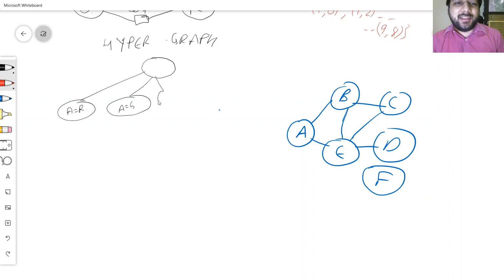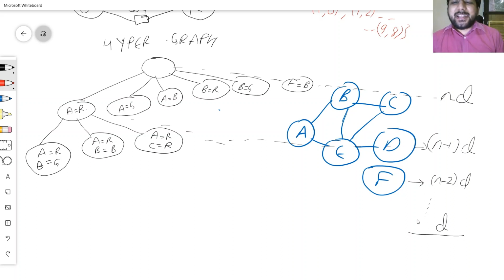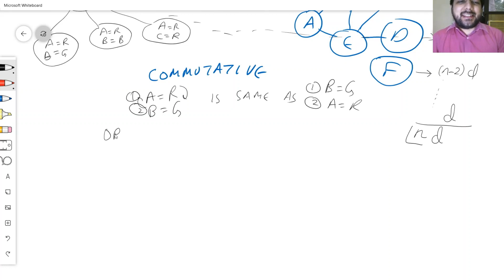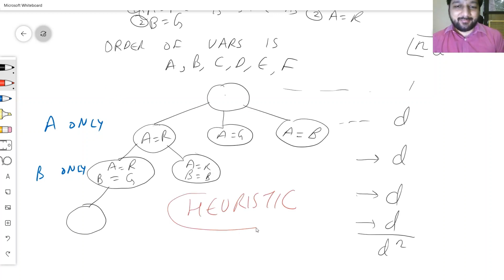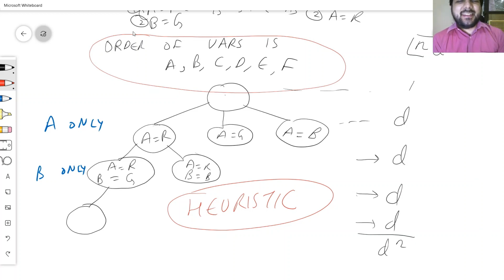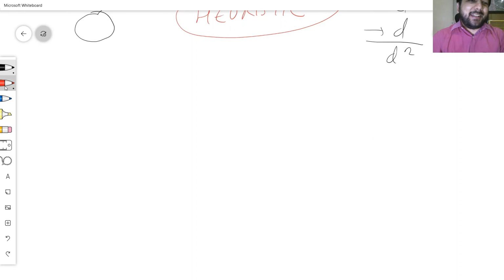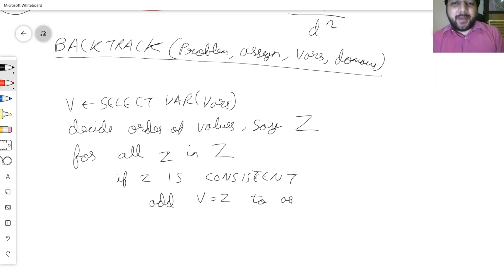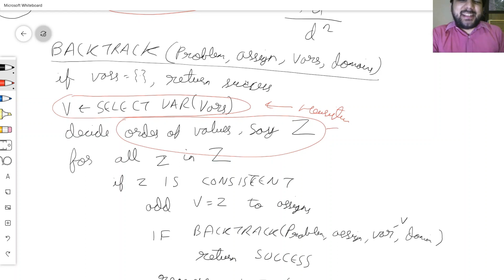AI L5 P2 Constraint Satisfaction: Backtracking